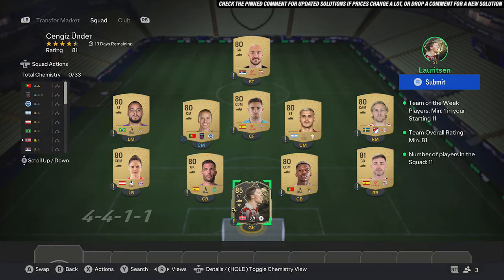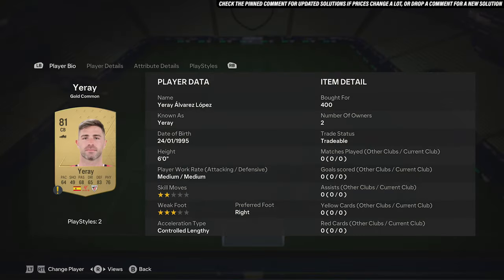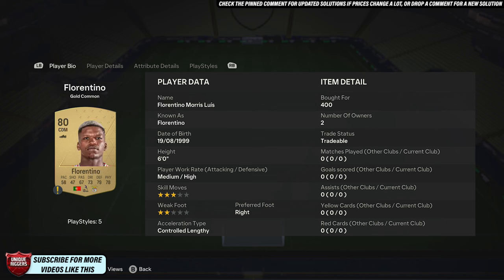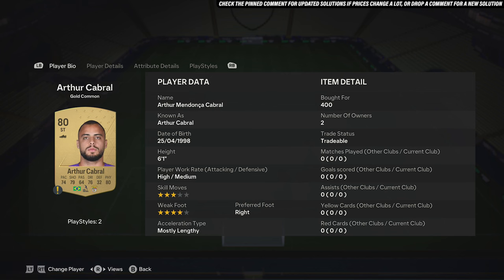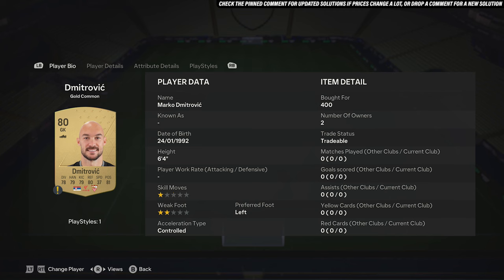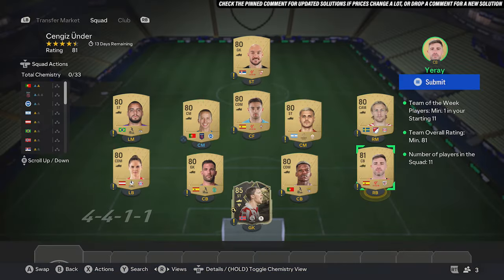88 RTTF Cengiz Under SBC Completed - Cheap Solution & Tips - FC 24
In this video I will be showing my Solution for the 88 RTTF Cengiz Under SBC on FC 24 Ultimate Team

On my Channel I have SBC Solution videos for all the Latest Squad Building Challenges on EA FC 24 Ultimate Team, I will try and show the Best Solutions possible with my Cheap Methods for them like I have done for the 88 RTTF Cengiz Under SBC in this video. I try and show the Cheapest Solution for the time of recording but as the market is always moving the Solution will gradually change, so I try and give a few Tips on how to change the SBC to potentially save coins if some of the players go up to make sure you are Completing it the Cheapest Way possible. Also, you can check out my Cheap Solutions for the latest SBC on EAFC 24